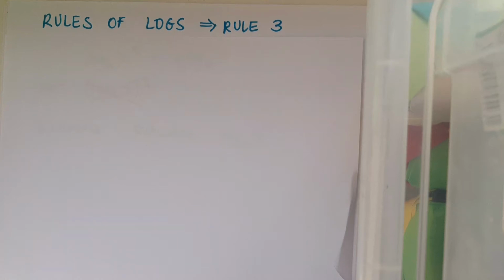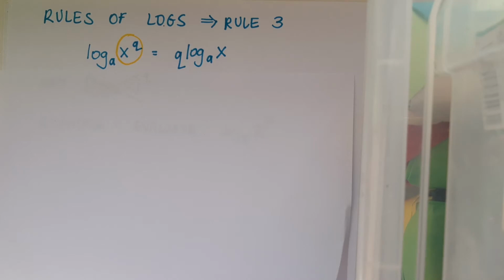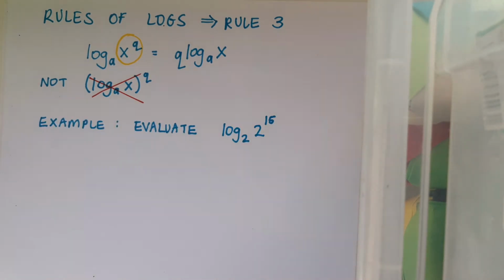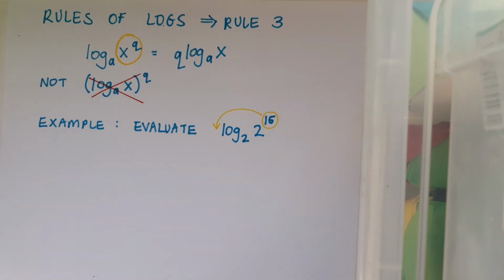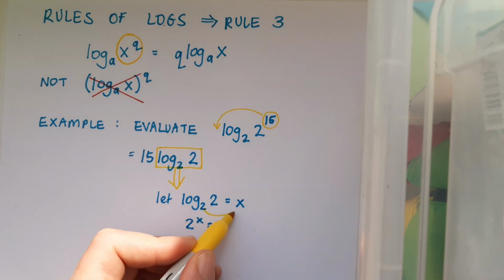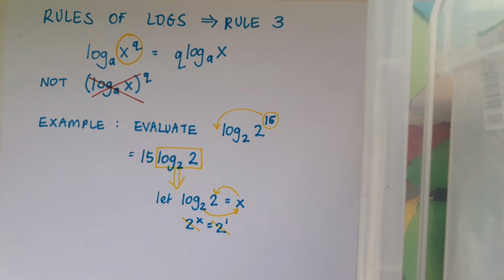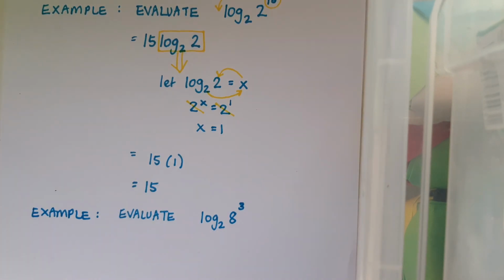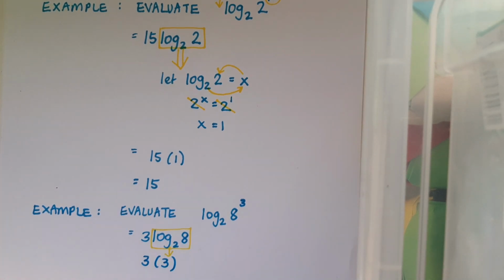Logs - Rule 3 - Powers